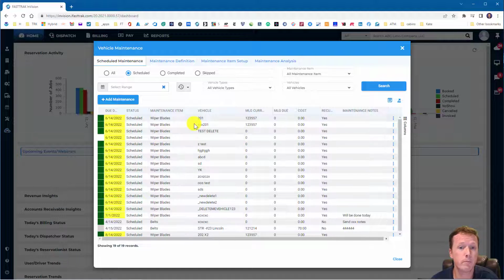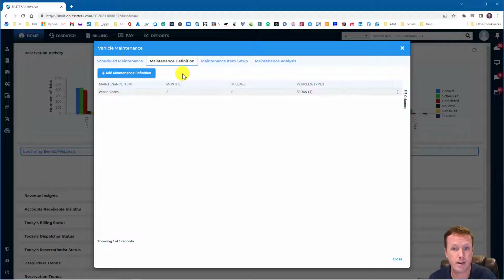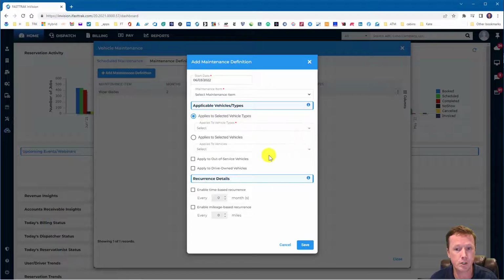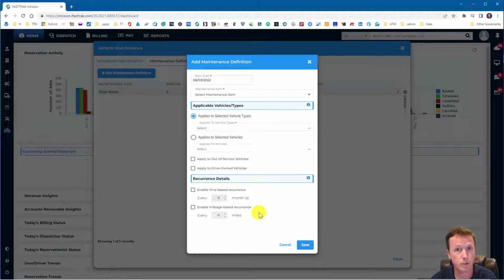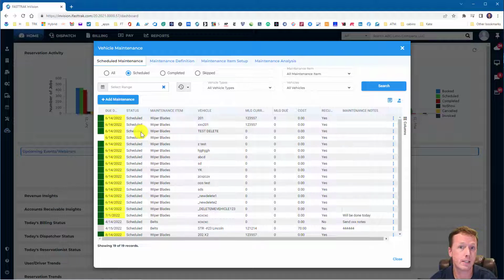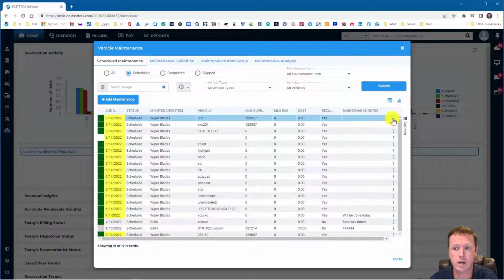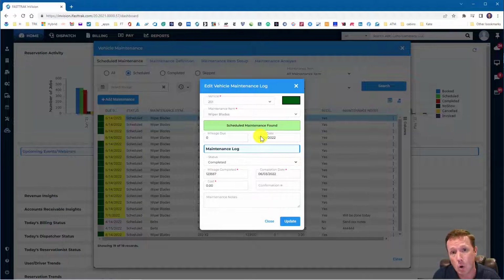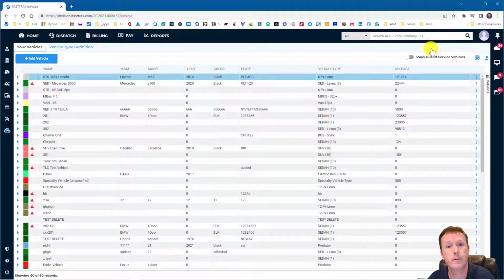FASTTRAK InVision - Vehicle Maintenance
This video will describe how to manage Vehicle Maintenance  including scheduled maintenance and maintenance items.